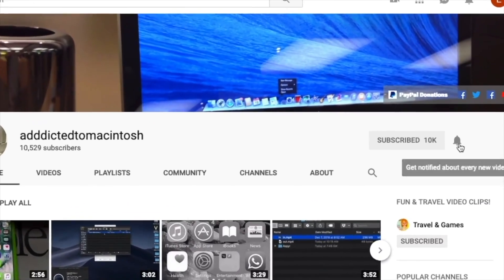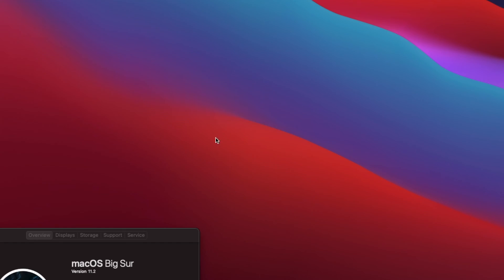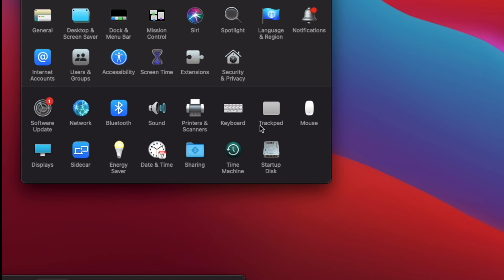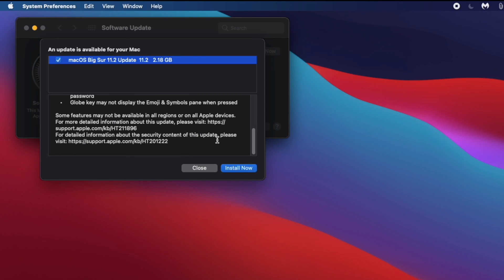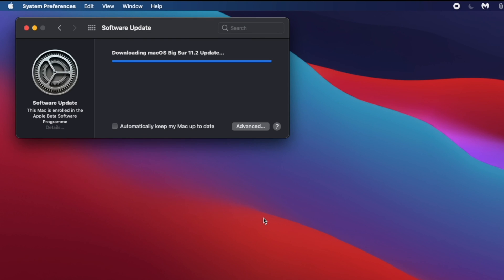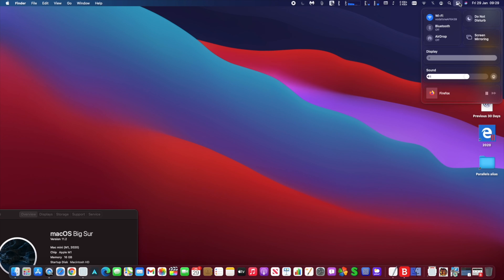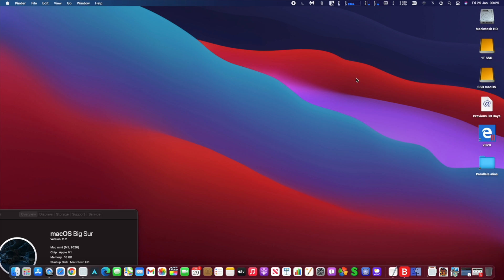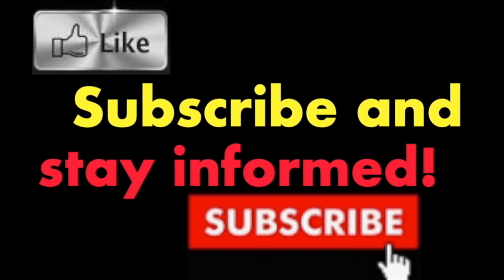New Mac Update! What is new in macOS Big Sur 11.2